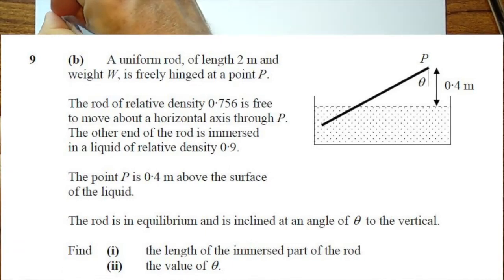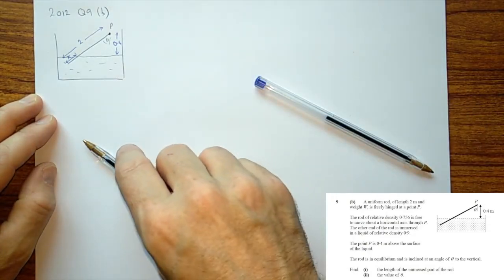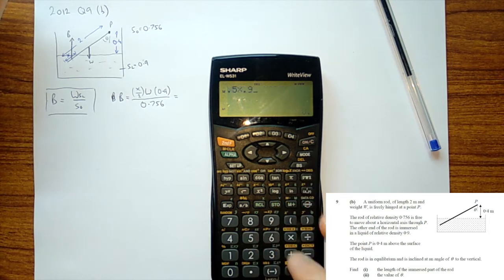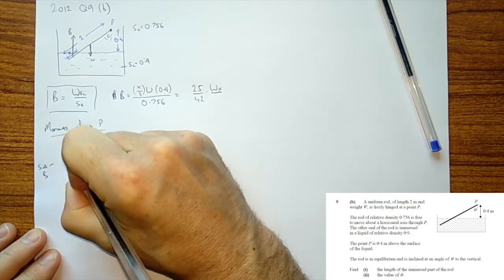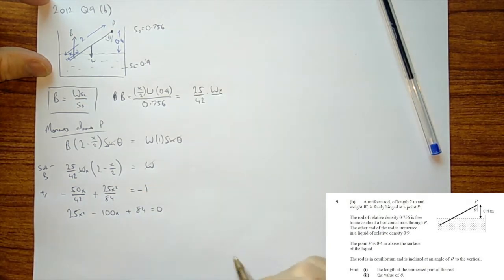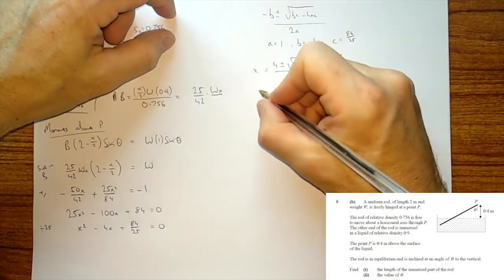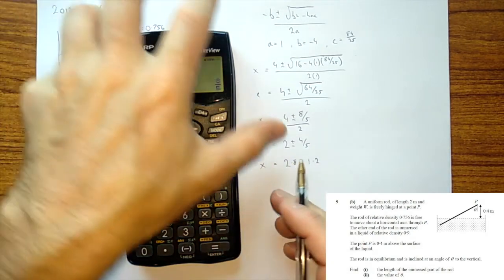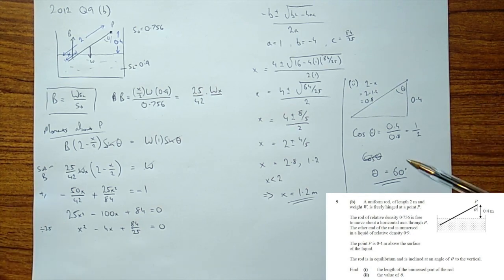2012 Q9(b)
Hydrostatics - partially submerged rods
A little twist here for the unwary, the liquid isn't water. Apart from that this is a nice straightforward question. Part (ii) isn't nearly as hard as it looks, just use the 0.4m to draw the correct triangle and it comes out easily.